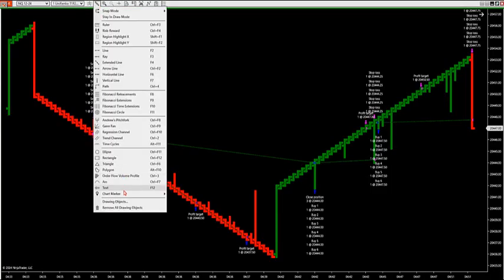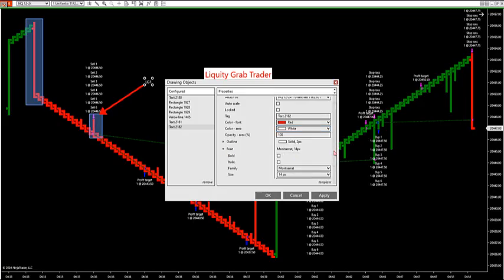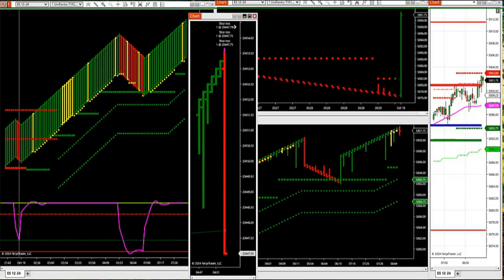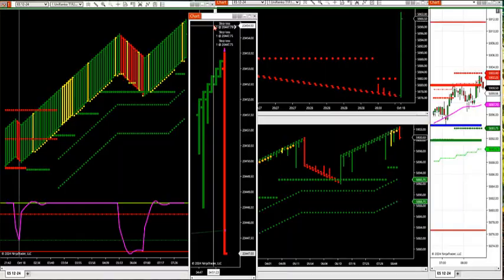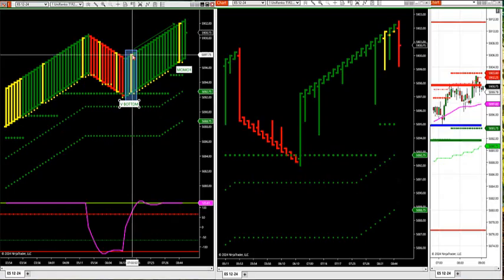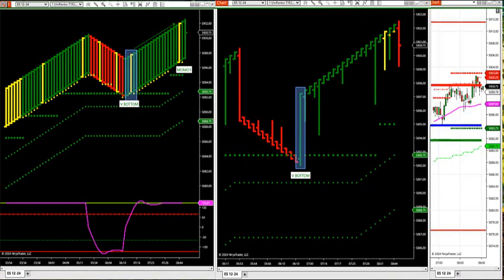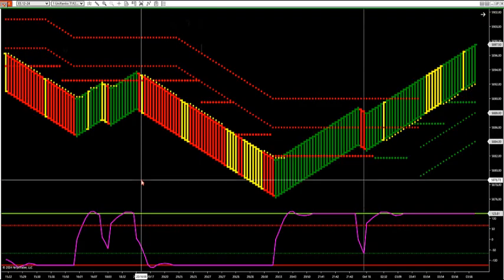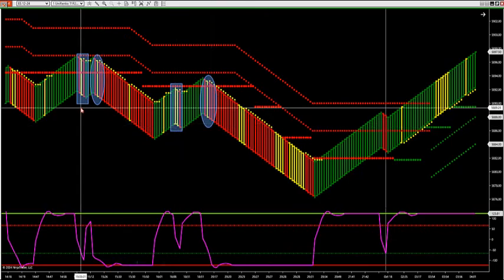10-18-24 New Liquidity Grab Strategy Being released DayTradingTheFutures.com